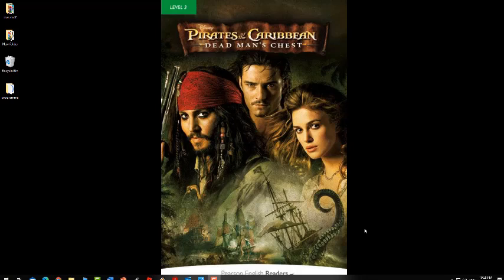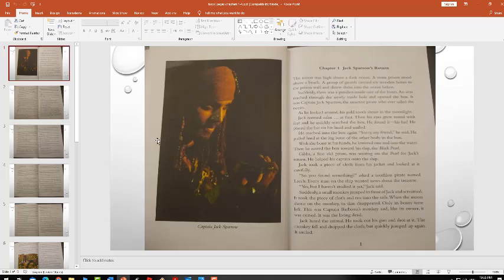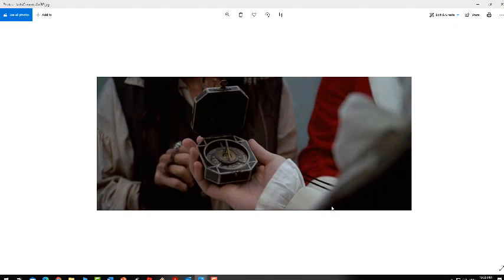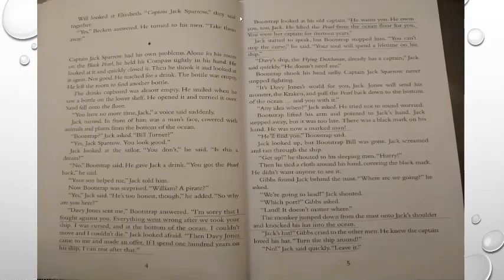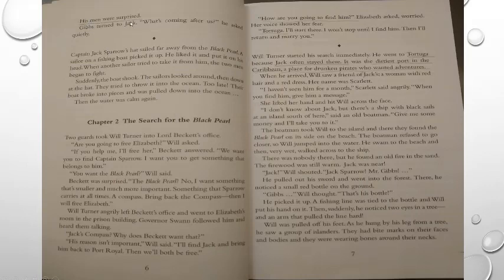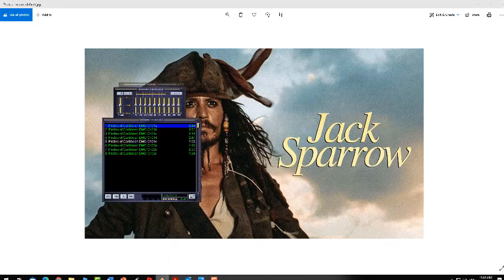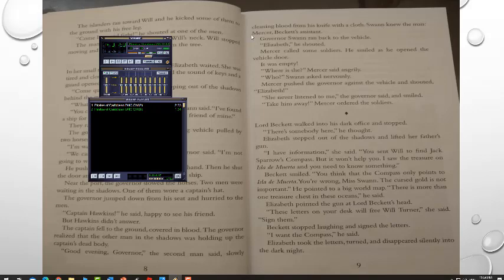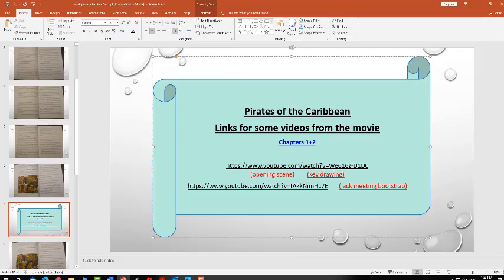Jr 4, English, Reader, Pirates of the Caribbean Chapters 1 and 2